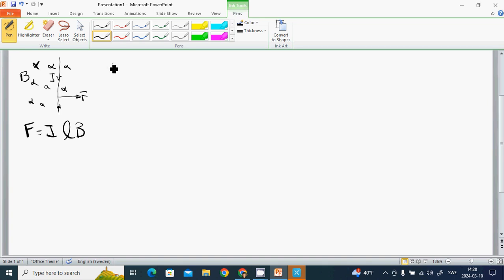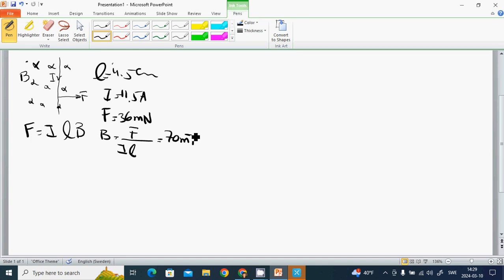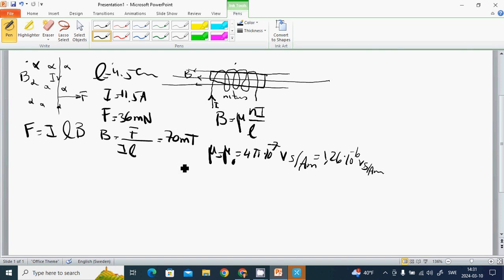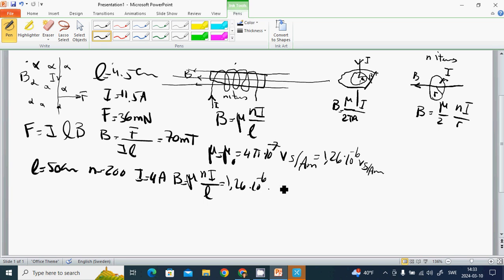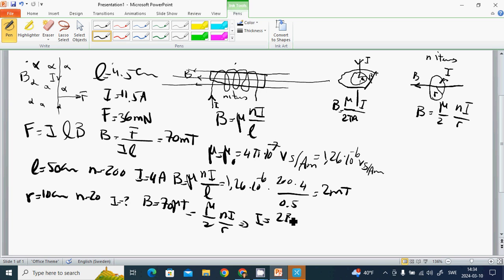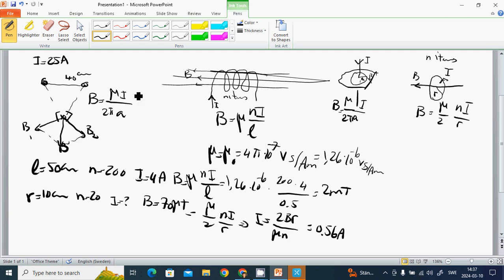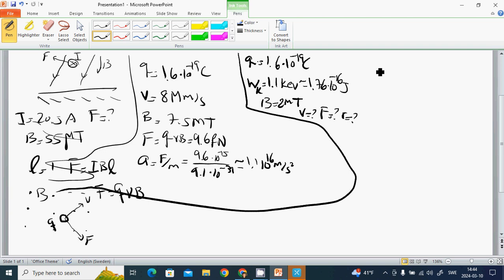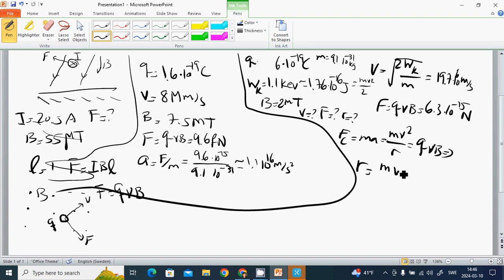23 magnetic field